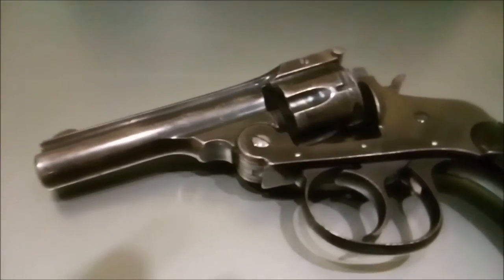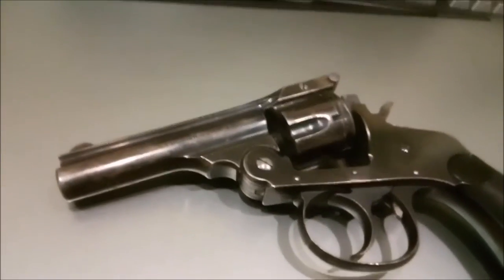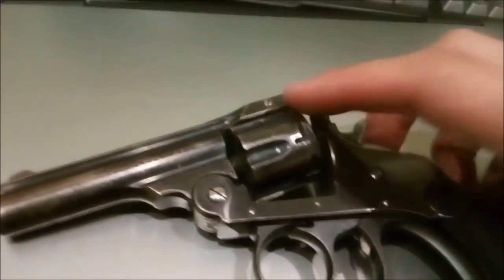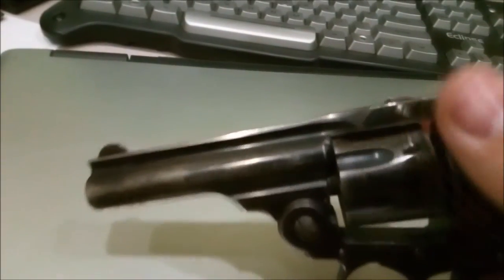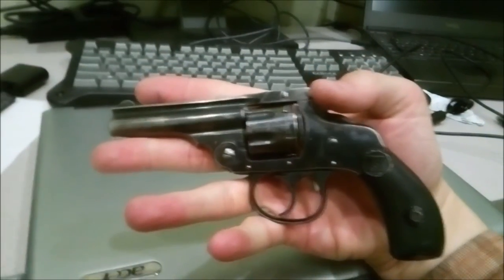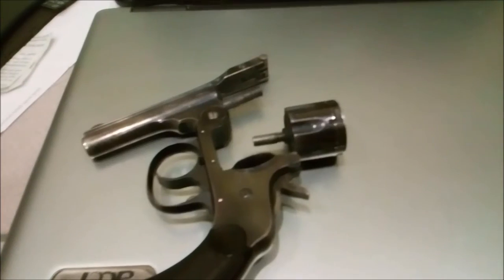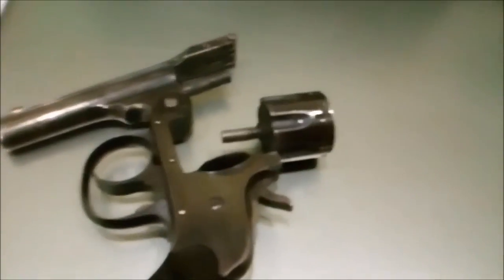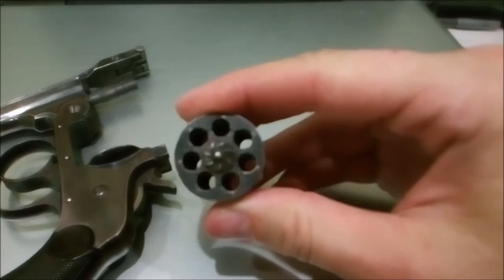Antique Harrington & Richardson Arms Co Premier 22lr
Antique Harrington & Richardson Arms Co Premier 22lr break action 7 shot.